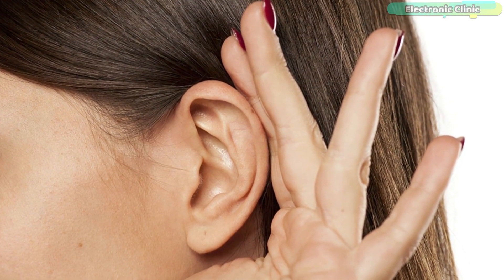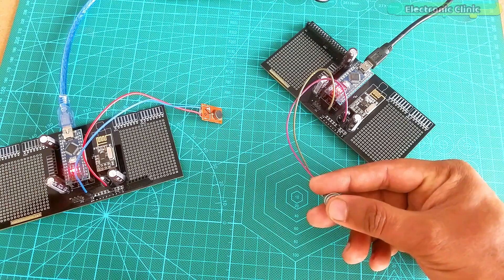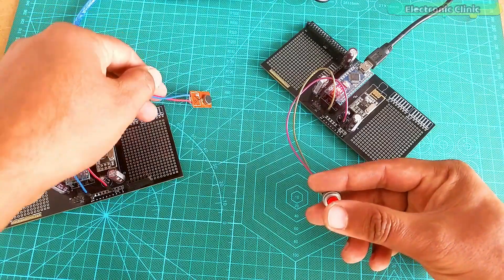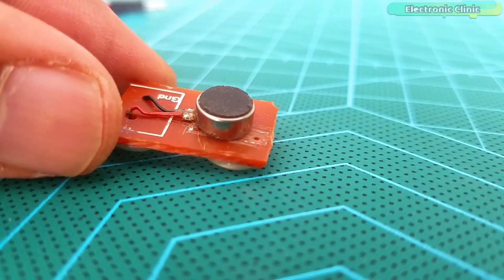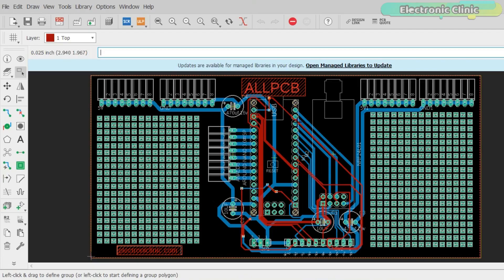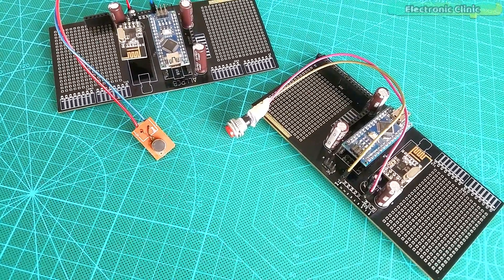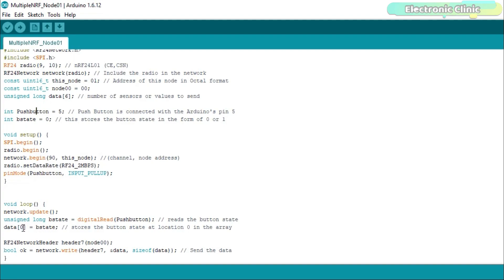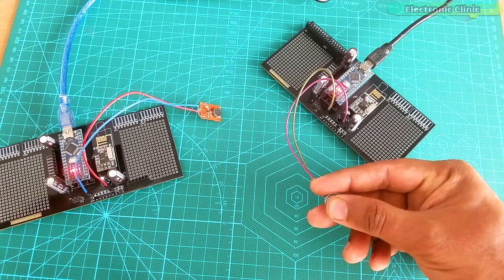Deaf People Arduino Wireless Project using NRF24L01 modules and Micro Vibration Motor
Living with a deaf person at times can be really challenging, as the person you are trying to communicate with is not able to hear anything you say. The same thing happens when a baby is crying, or you are in the room and you need help. A housewife or any other person with no sense of hearing will face these very common issues. In this video I will make a prototype model which can be used to let the deaf person know that we need her/him. So, before I am going to explain the working, making, and programming, first a few words about the sponsor of this video for sending me these quality PCBs.

In today’s episode, you will learn how to make a long range wireless notifier system for blind people using Arduino, NRF24L01 Transceiver modules, and a Micro Vibration Motor. A pushbutton is connected with the Transmitter side and a Micro Vibration Motor is connected with the Receiver side. All you need is to press the push button and the vibration motor will start on the receiver side. You can set the vibration intensity in the programming. You can make this project more advance by using multiple transmitters, this way you can install one transmitter at the door, one transmitter with the baby and you can add a sound sensor, so when the baby is crying the deaf person will know, and so on. I have already explained this in my previous tutorial how to add multiple transmitters with a single receiver. You should watch this video if you want to learn how to use multiple NRF24L01 modules.

Arduino Nano USB-C Type ( recommended):

NRF24L01 Transceiver Modules:

Micro Vibration Motor:

NRF24L01 Transceiver Modules ”Smaller Ones”

Other Must-Have Tools and Components:
Arduino Uno, Nano, Mega, Micro "All types of Arduino Boards":

Top Arduino Sensors:

Top Oscilloscopes

Variable Supply:

Digital Multimeter:

Top Portable drill machines:

Jumper Wires:

3D printers:

CNC Machines:

Arduino
Raspberry PI
image processing
esp8266 projects
Nodemcu projects
robotics

Project Related Tags:
DEAF PEOPLE ARDUINO WIRELESS PROJECT
NRF24L01 MODULES
NRF24L01 ARDUINO WIRELESS PROJECT
WEARABLE DEVICE FOR DEAF PEOPLE
NOTIFIER DEVICE FOR DEAF PEOPLE
ARDUINO VIBRATION MOTOR
WIRELESS VIBRATION
MICRO VIBRATION MOTOR
VIRAL ELECTRONICS
VIRAL ARDUINO PROJECT
BEST DIY PROJECT FOR DEAF PEOPLE
DIY PROJECT FOR DEAF PEOPLE
DOOR KNOCKING NOTIFICATION FOR DEAF PEOPLE
BABY CRYING NOTIFICATION FOR DEAF PEOPLE